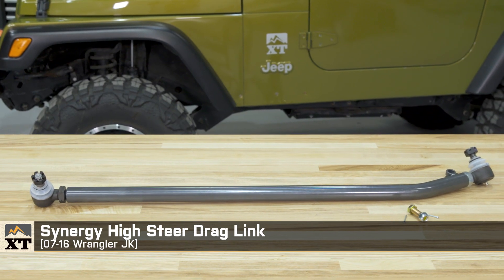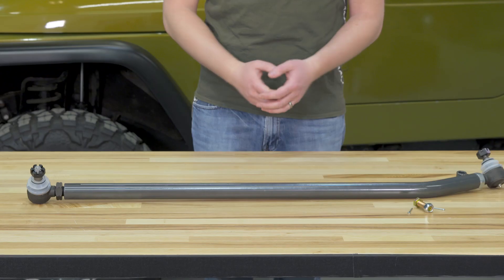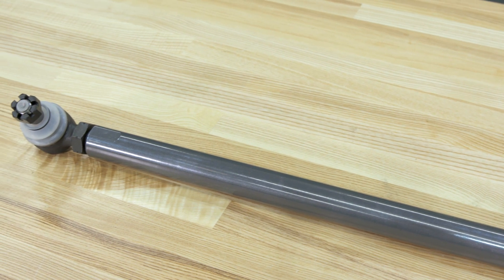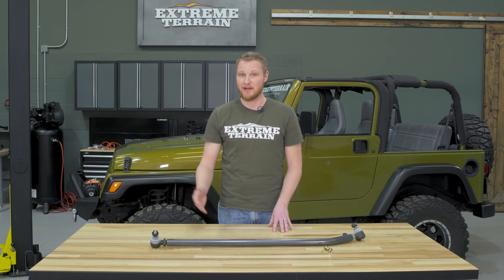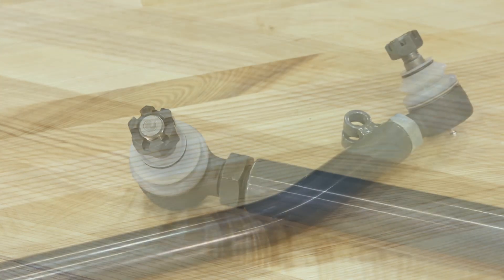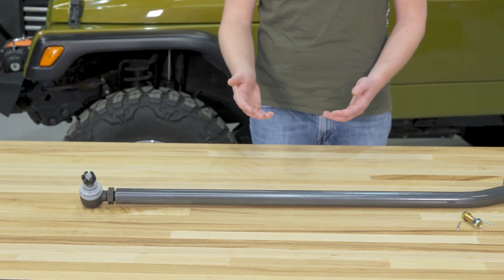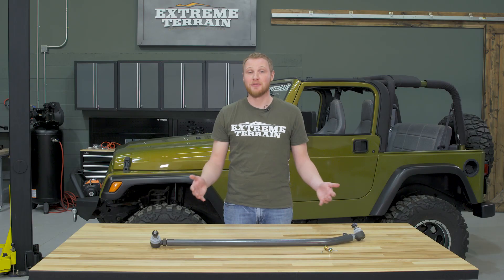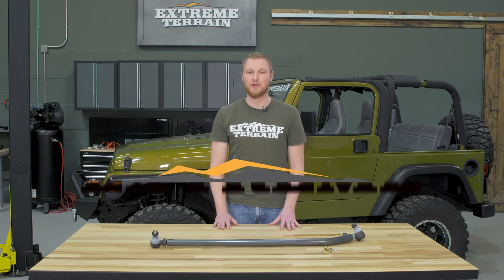Jeep Wrangler Synergy High Steer Drag Link (2007-2016 JK) Review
This Synergy High Steer Drag Link is a great and sturdy upgrade for those JK Wrangler owners who are going to be running larger tires and may be putting more wear on their factory drag

Application: The Synergy high steer drag link fits all 2007 – 2017 Wrangler JKs and is designed to replace the factory drag link when you’re running larger tires. Larger tires tend to put a great deal of stress on the drag link, causing it to flex. The Synergy drag link is also a great replacement if you bend your factory drag link on the trail. It comes in the normal factor configuration or as an optional flip drag link.

Construction: The Synergy drag link is made of 1-3/8 inch .250 wall DOM tubing, ensuring an extremely strong structure that won’t flex due to the stress of larger tires. It’s painted a gunmetal color in an abrasive-resistant coating for another layer of durability. The drag link also includes tie rod ends and double adjuster sleeves.

Installation: The installation is straightforward but the tie rods can be problematic to remove if they’ve been on the Jeep for a long time. If a blunt hammer to the side of the pitman arm doesn’t loosen they tie rod, you might need a specialty puller. The installation should take about 2 hours with ordinary hand tools.

Item
MPN# 8001